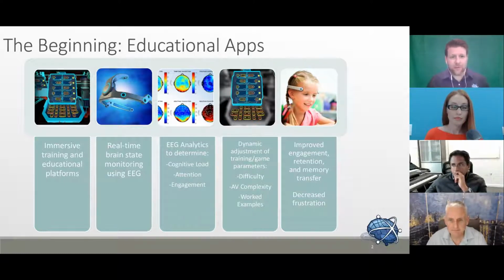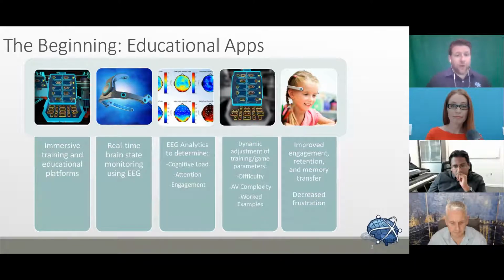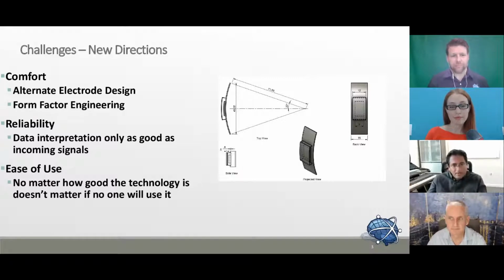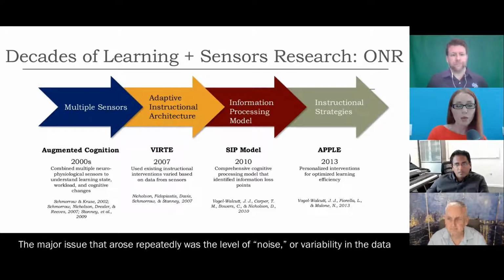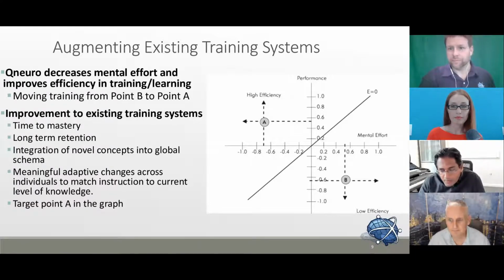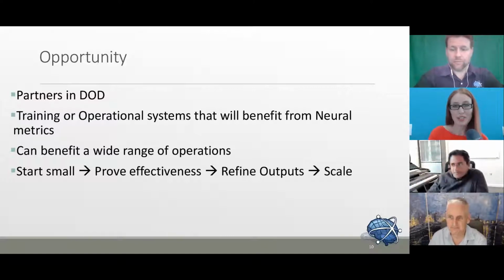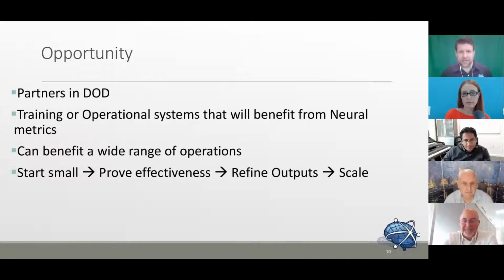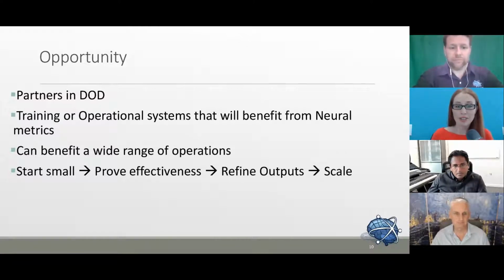Tech Grove Connect May – Can a Medical Application Address a Growing Crisis in Military Training?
Could a solution utilized during neurosurgical procedures hold the key to dramatic improvement of training effectiveness and retention in the military? As we move more and more into multi-domain and synthetic training environments, the vast amounts of data and stimuli quickly overwhelm the capacity of the human brain. That results in loss of focus, comprehension, and retention, and less effective training. A highly accurate, real-time, cost-effective way to monitor, personalize, and measure how a human brain performs in training environments might be the key to this rapidly growing problem. Join us to hear how this multi-disciplinary team realized a solution utilized in the medical operating environment just might be a powerful solution for our increasingly complicated military training environment.

Watch the recording to see the full discussion.

Presenters:
• JJ Walcutt, PhD, President/CEO, Clay Strategic Designs
• Dhiraj Jeyanandarajan, MD, CEO, Qneuro
• Cort Horton, PhD, Director of R&D, Qneuro
• Col Walt Yates, USMC (Ret), CEO, Walt Yates & Associates, LLC